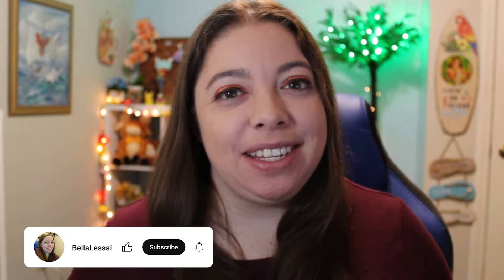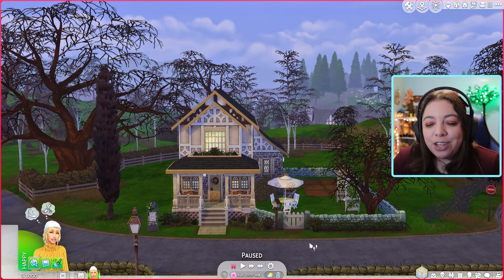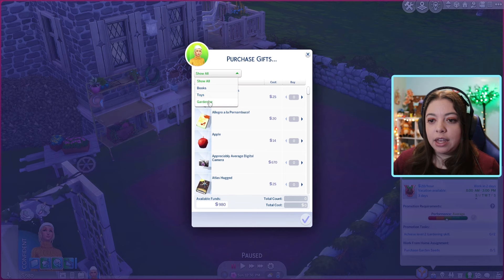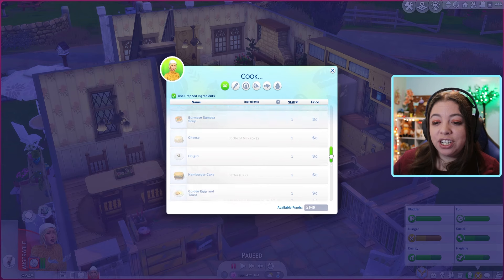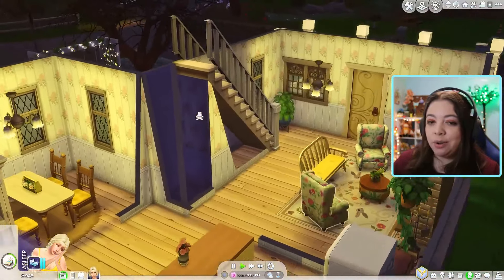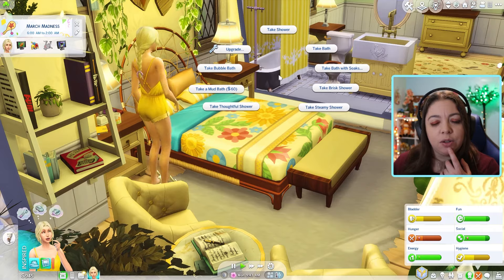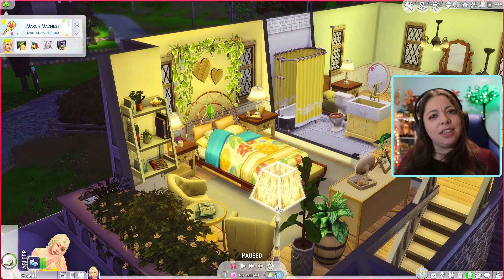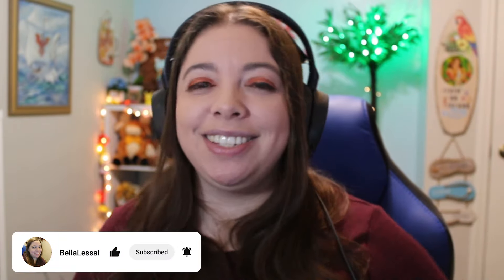*NEW* Meet Daisy! 🌼 Sims In Bloom Challenge | Daisy # 1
Hi everyone! Welcome to the first episode of my *NEW* Sims In Bloom challenge! Meet Daisy, my starter sim for the challenge! I can't wait to follow her journey and see where this legacy takes us!

Upload sims to my townies tag and you may see them in the game!

✧˖ Gallery ID: BellaLessai
✧˖ Townies Tag: bellatownies

*Timestamps:*
0:00 Intro
0:19 Sims In Bloom Challenge Overview
3:38 Meet Daisy
4:30 House & Backstory
6:57 Gameplay begins

✧˖ Epic Games Creator Tag: BellaLessai
✧˖ Marbles On Stream Creator Code: BellaLessai